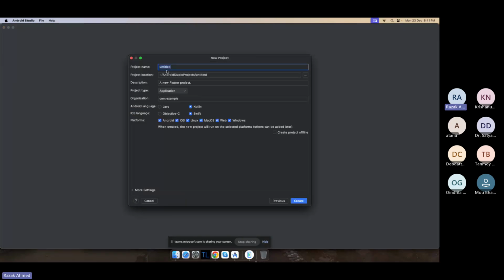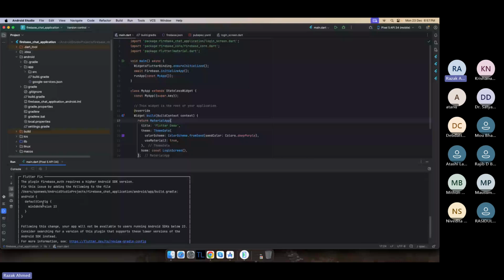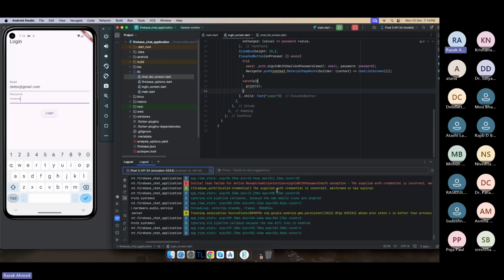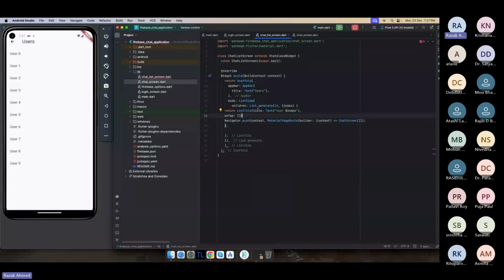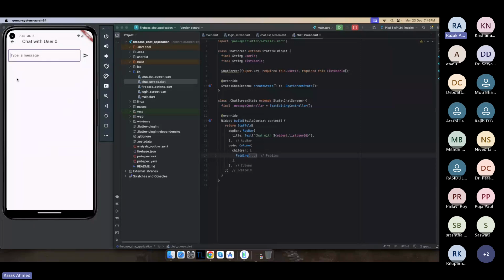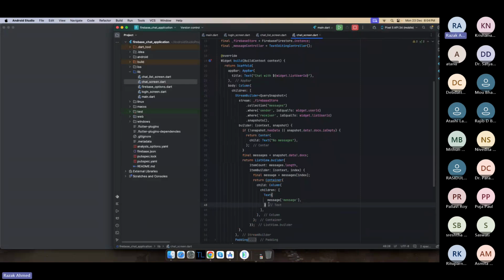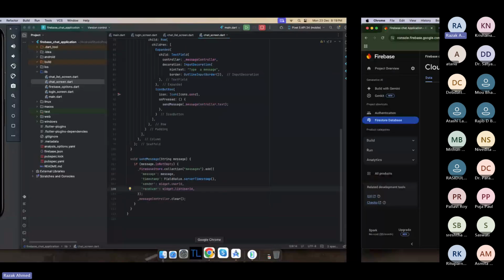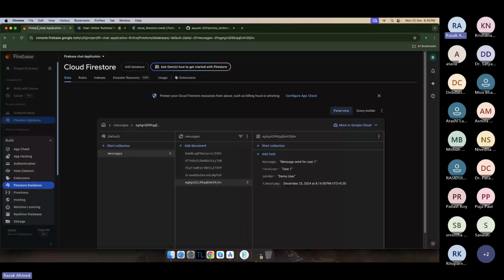Flutter Chat Mobile App- Day -9, Session 8